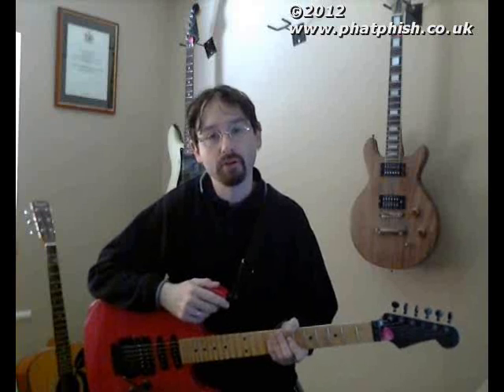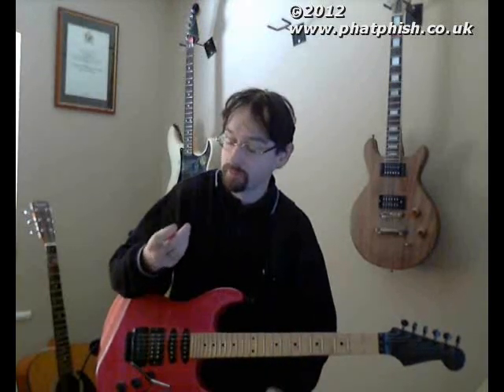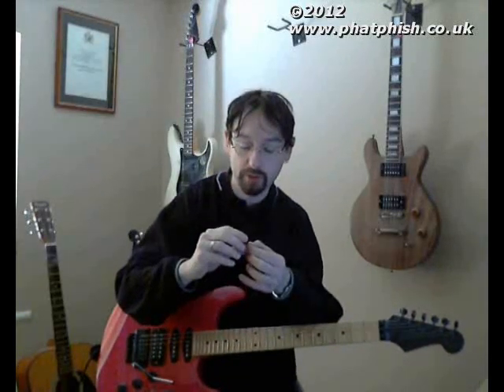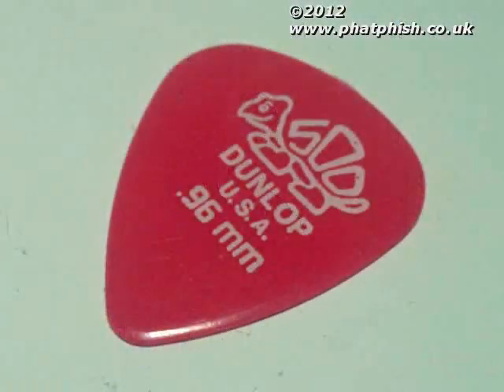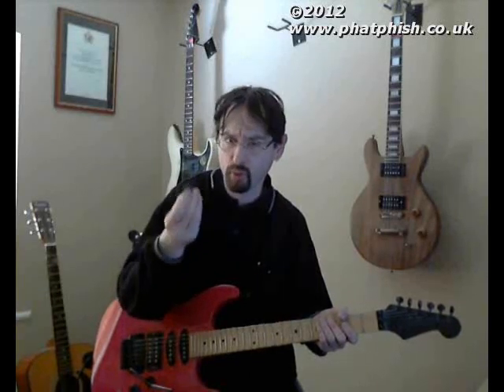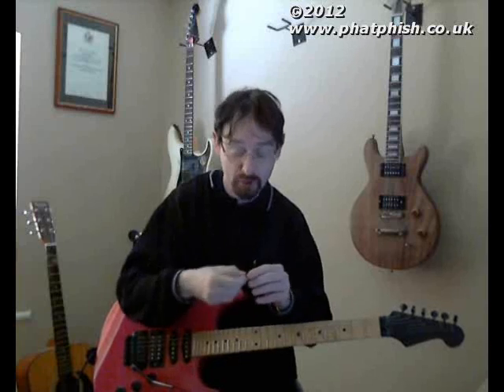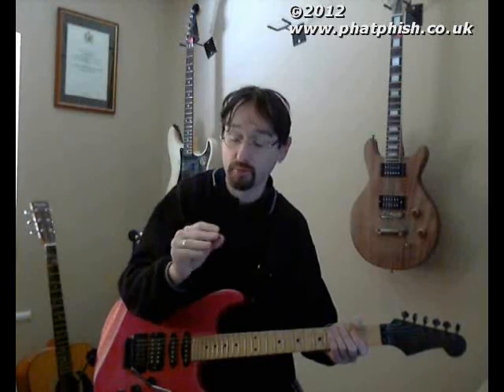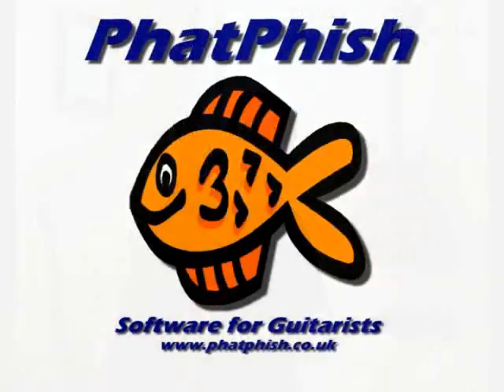Types of Pick/Plectrum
Comparing some different types of pick/plectrum